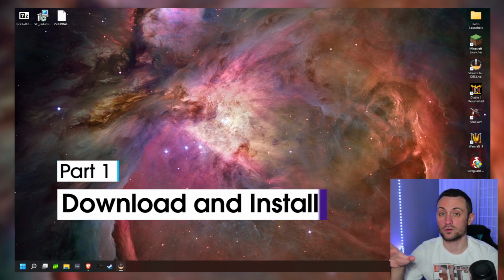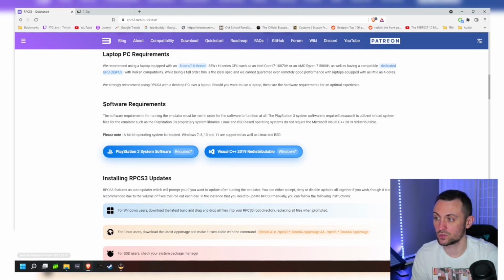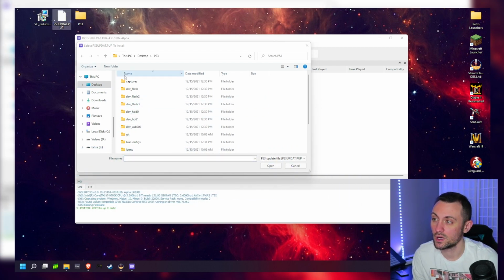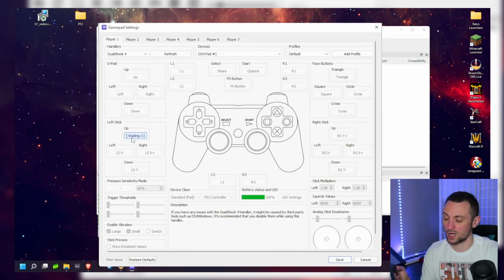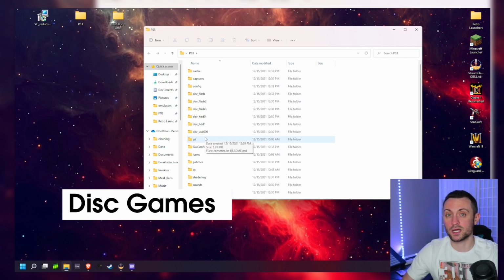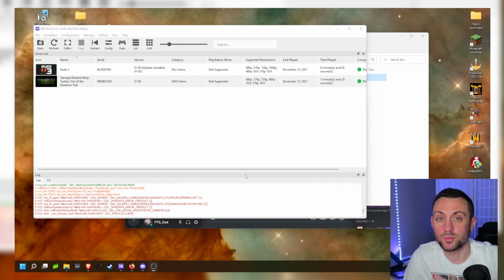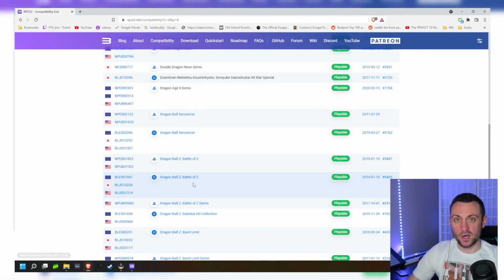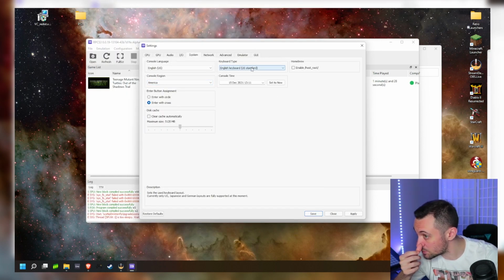How to play PS3 games on your PC! | Best Ps3 Emulator | [RPCS3] Setup Guide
Playstation 3 emulation has been getting better and better. This guide will help you through all the basics of the setup.

Part 2 (graphics/advanced settings) will be released soon, I will link it here when I have it finished.

TIMESTAMPS
1:01 - Downloads and Installation - 7zip
1:26 - RPCS3 Installation and Downloads
4:01 - Firmware Installation
4:30 - Controller Setup
6:54 - Loading Games
7:44 - Disc File type Games
9:20 - PKG File Games
10:42 - Troubleshooting / System Settings